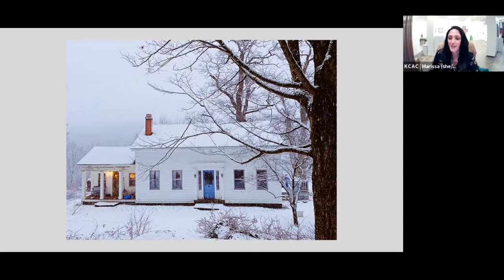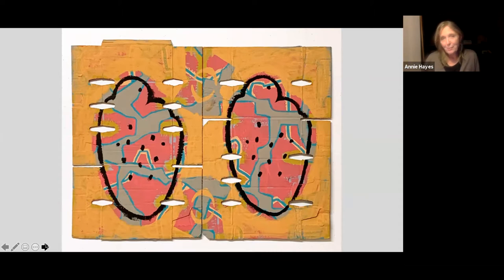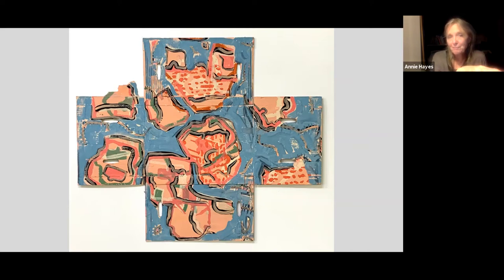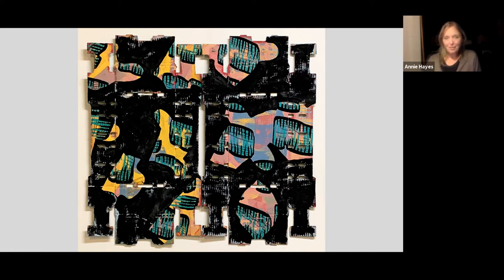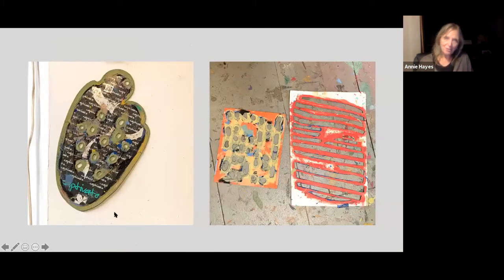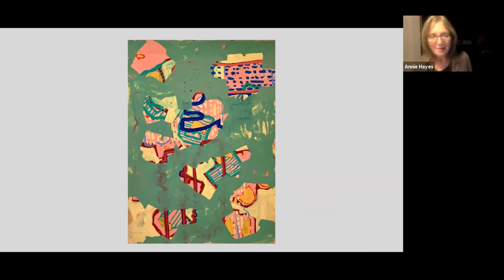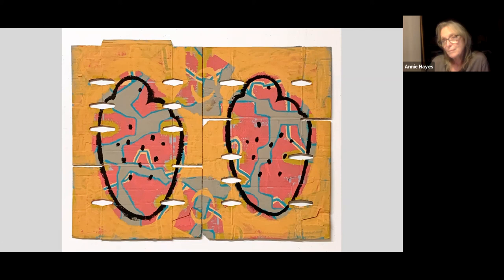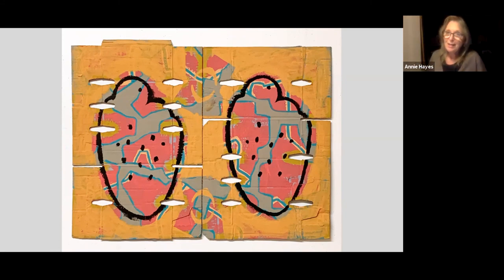Annie Hayes | Artist Talk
Annie Hayes joined us via Zoom on Wednesday, October 20th for a virtual artist talk about her work and process.

"My practice consists of making abstract paintings. Initially, process is important in the creation of a painting. In addition to using found material (discarded cardboard boxes), much of my work begins with a systematized use of pre-made material that I designate as tools in my process. The foundation of my paintings is a series of steps that involve known and random actions. At a certain point, I use what my systematic work has presented and move away from that to other visual considerations."